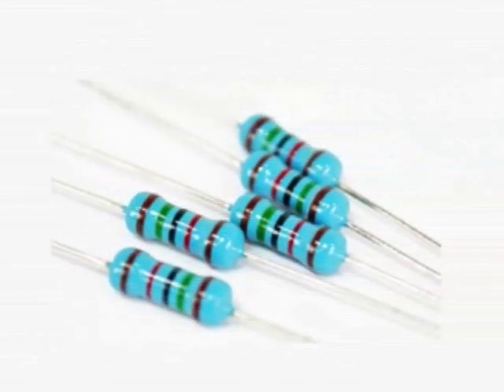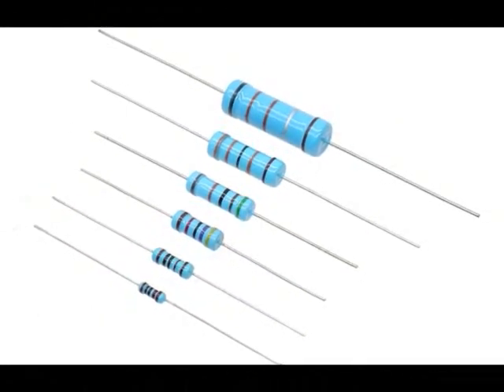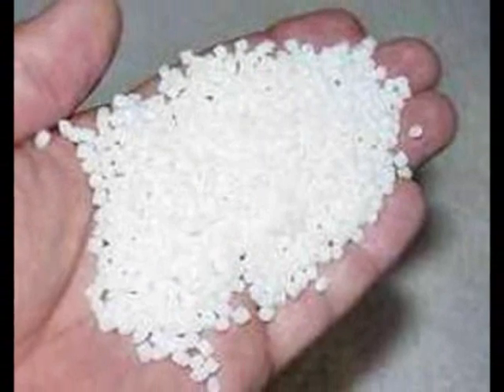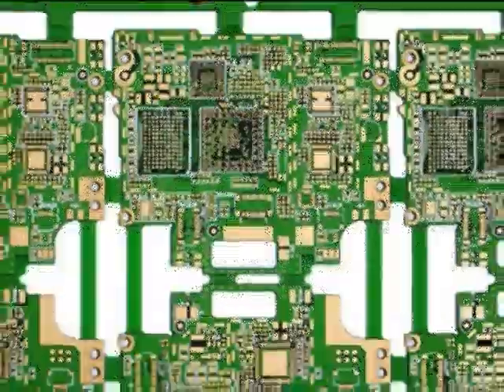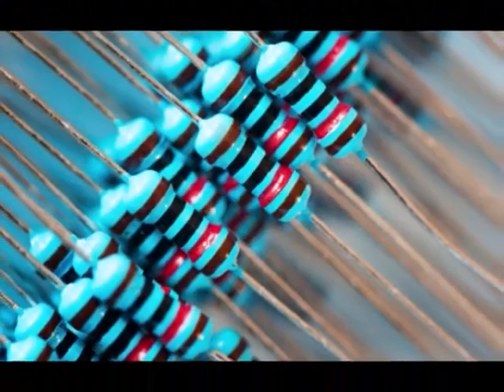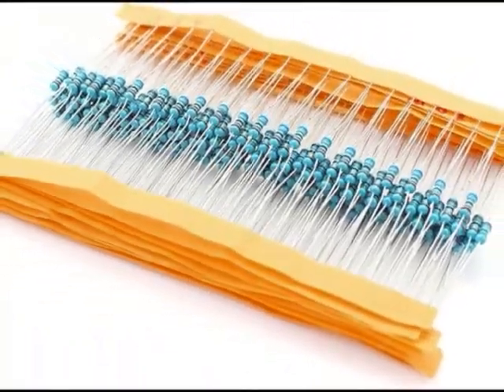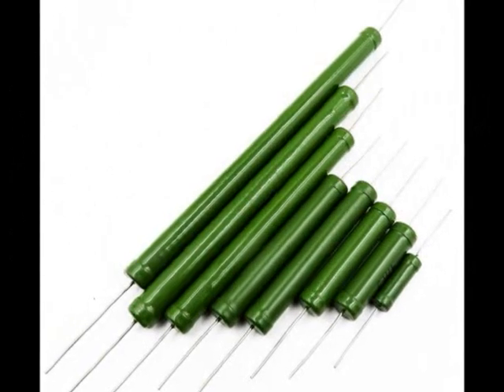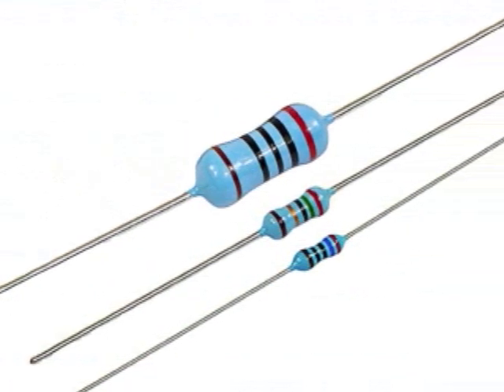What is metal film resistor ? (types & application)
types of resistors / Compared to carbon film resistors, metal film resistors have higher temperature stability and lower noise. Also, these types of resistors are more suitable for high frequency or radio frequency applications. Compared to metal film resistors, metal oxide resistors have higher oscillating current and better tem.
What is metal film resistor used for?
Are metal film resistors better?
How does a film resistor work?
How do you read metal film resistors?